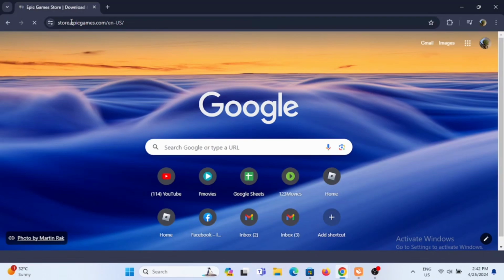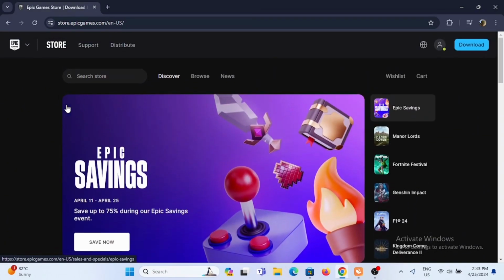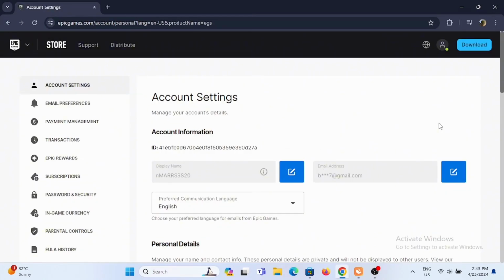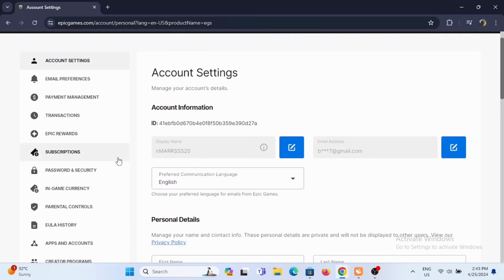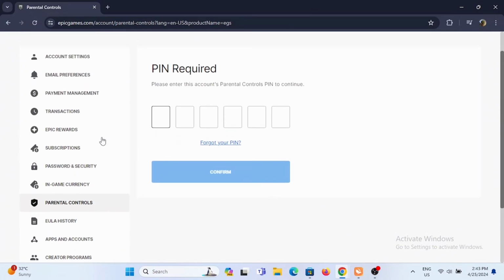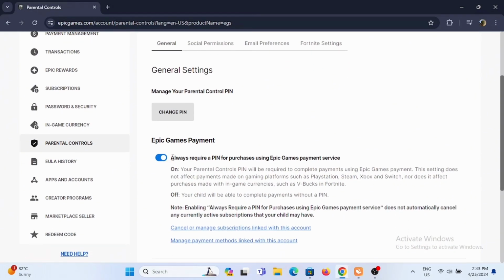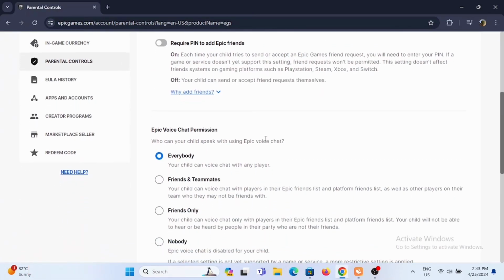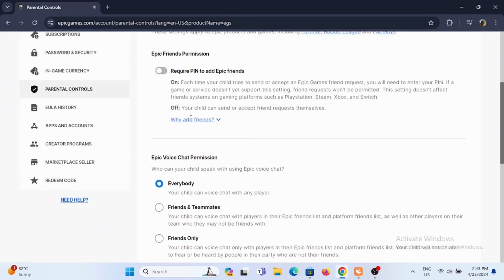How To Turn Off Fortnite Parental Controls (Full Guide)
Looking to disable parental controls on Fortnite in 2024? This easy guide provides step-by-step instructions on how to effortlessly turn off parental controls to regain full access to Fortnite features and settings. Ensure Unrestricted gaming experience by following this straightforward process.

In this tutorial:
0:00 - Introduction
0:05 - How to Turn Off Fortnite Parental Controls (EASY)

Learn how to quickly and efficiently disable parental controls on Fortnite in 2024 with this comprehensive guide. This tutorial covers the process of turning off parental controls comprehensively, ensuring you can enjoy Fortnite without restrictions.

Regain full access to Fortnite features by following this guide to turn off parental controls!